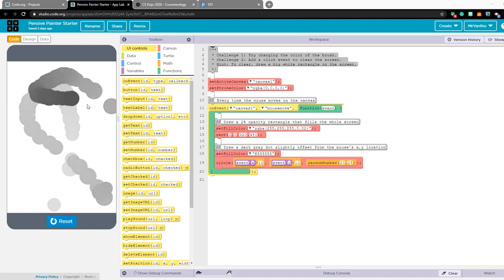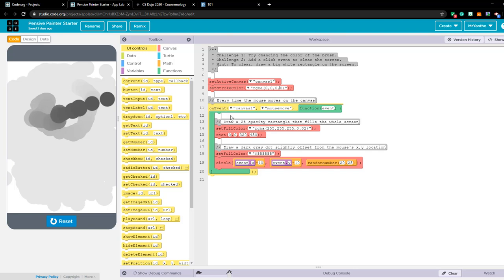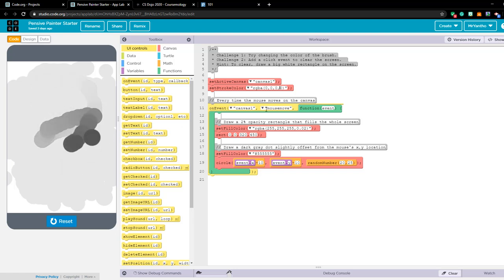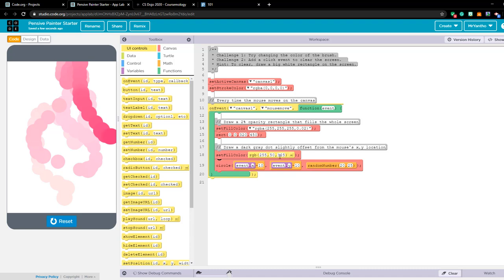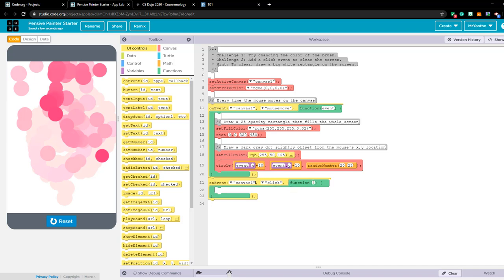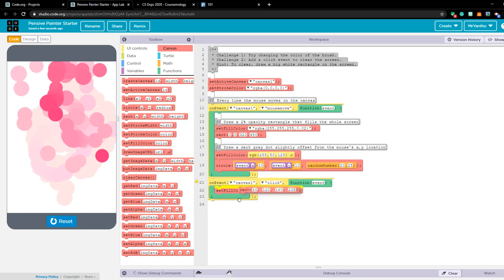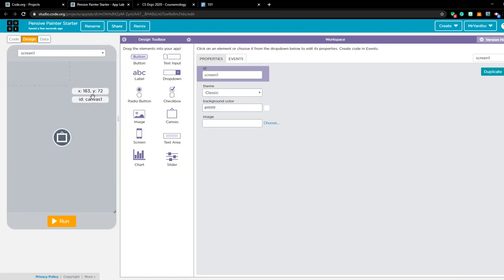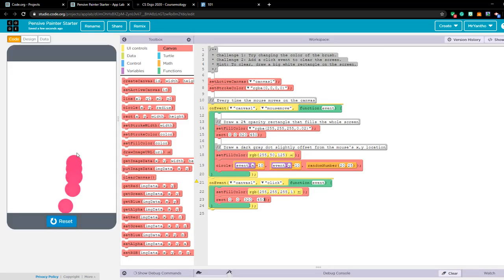Pensive Painter (Exploring)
Looking at the Pensive Painting app and how to make some small modifications.